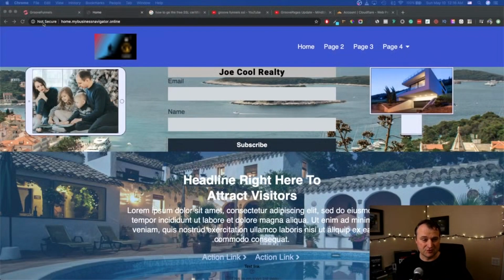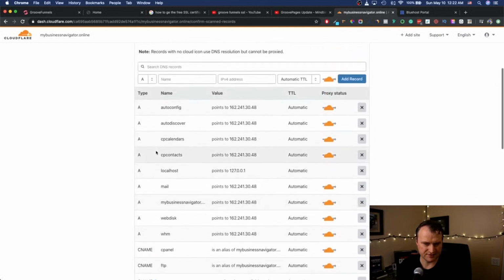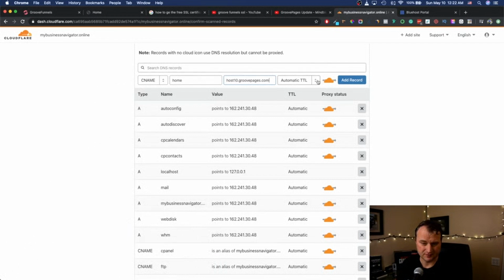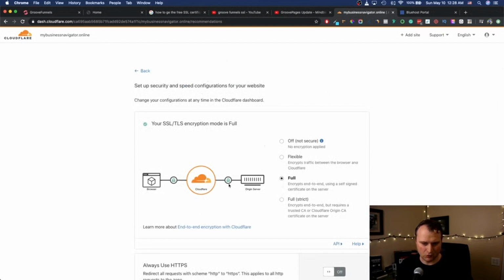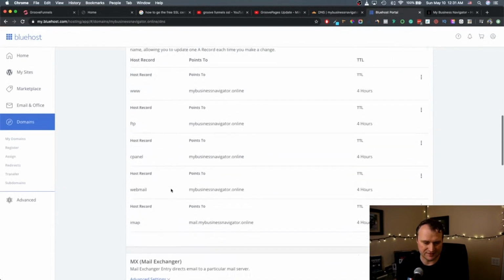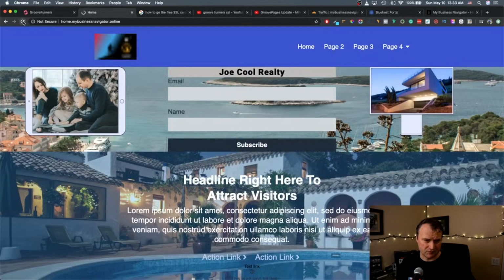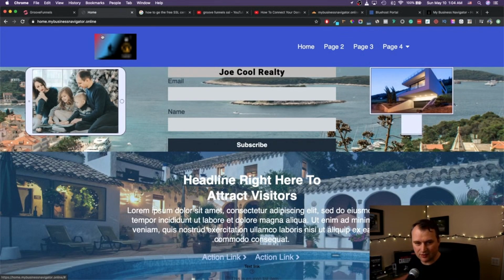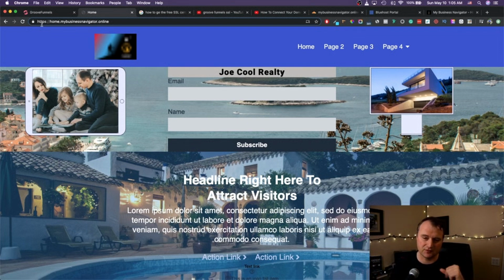groove funnels tutorial - GroovePages - Groove Funnels Tutorial SSL Certificate - Explained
Again The Link to Your Secret Back Door Pass to the BETA program:

Here are some other frequently asked questions: how much does groove funnels cost?
Groove pages is part of a suite of software called groove funnels that several people are wondering if they can become still become backers of in 2020?..
How much does groove funnels cost?.
Why should i get groove funnels now?.

Being able to become a backer of groove pages and groove funnels a big question!..
Is Groove Funnels Better than other funnel builders on the market?
Can Groove Pages build landing pages?
How does GroovePages compare to other Sale Funnel Builders?

I have answered all of these and more in my videos below:

  Price Comparison | Groove Funnels Vs

Now if you are just starting out and not sure what a funnel builder is or what you are going to do with it.
I recommend checking out GrooveSell You can register for free only during the COVID-19 crisis: 🔭

Well You Get GrooveSELL
GroovePages light!

 This is easily worth $99 / m. Don't miss out! Here is the link again:

If you would like to learn how to work with GroovePages I have created some Tutorials for you:

Translated titles:
Groove Funnelsチュートリアル-GroovePages-Groove FunnelsチュートリアルSSL証明書-説

Groove Funnels samouczek-GroovePages-Groove Funnels samouczek Certyfikat SSL-wyjaśnienie

Groove Funnels учебник-GroovePages-Groove Funnels учебник SSL-сертификат-о

Groove Funnels eğitim-GroovePages-Groove Funnels Eğitim SSL Sertifikası-Açıklama

Groove Funnels tutorial-GroovePages-Groove Funnels Tutorial Certificado SSL-Explicado

Groove Funnels Tutorial-GroovePages-Groove Funnels Tutorial SSL-Zertifikat-Erklärt

Groove Funnels tutoriel-GroovePages-Groove Funnels Tutoriel Certificat SSL-Expliqué

Groove Funnels tutorial-GroovePages-Groove Funnels Certificado SSL do tutorial-Explicado

Groove Funnels ट्यूटोरियल-GroovePages-Groove Funnels ट्यूटोरिय

Groove Funnels教程-GroovePages-Groove Funnels教程SSL证书-解释